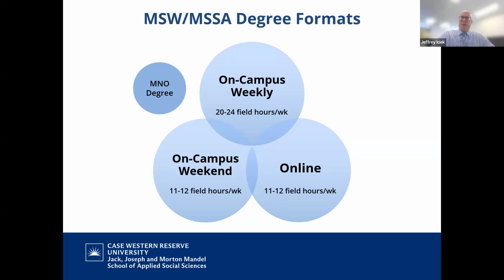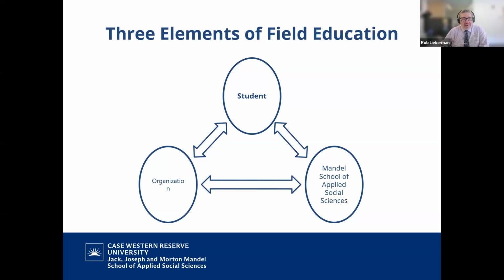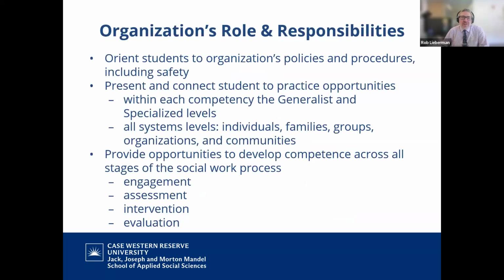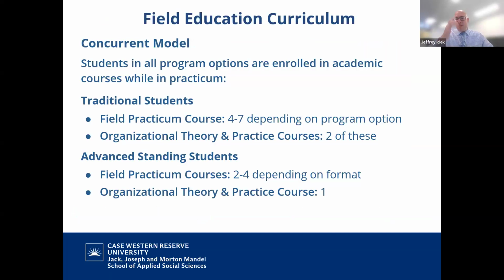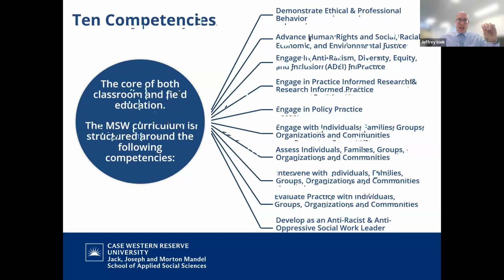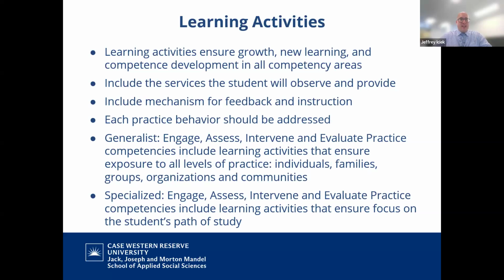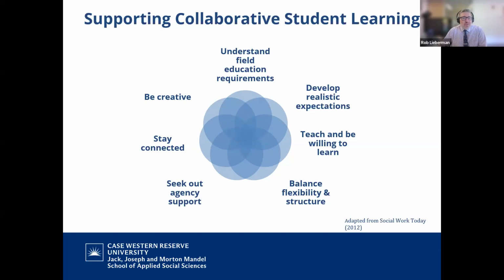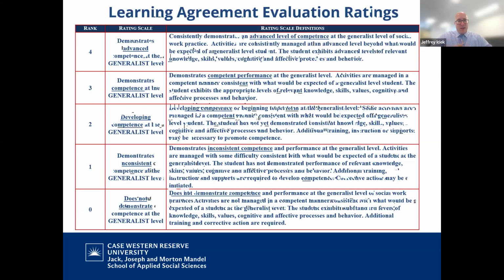Field Instruction in the Development of Professional Social Workers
New Field Instructor Training | Aug. 30, 2024